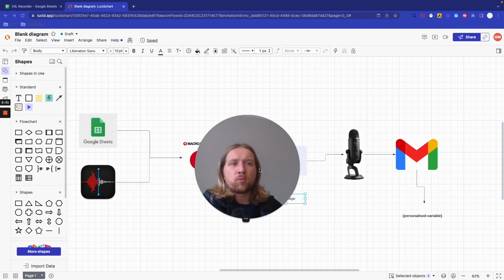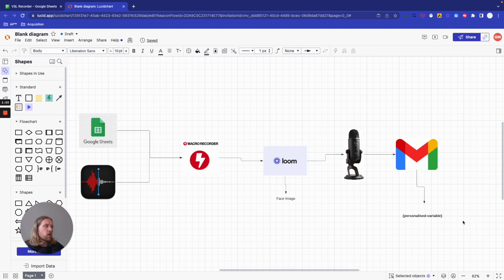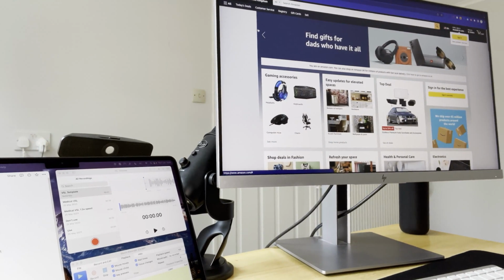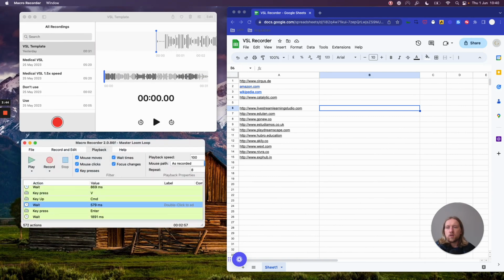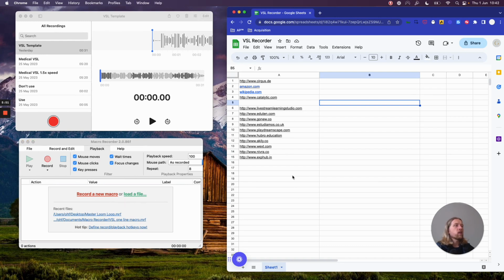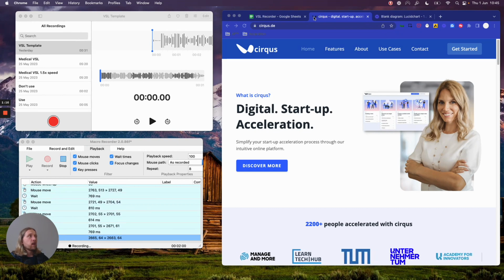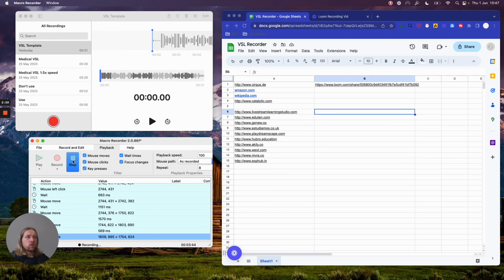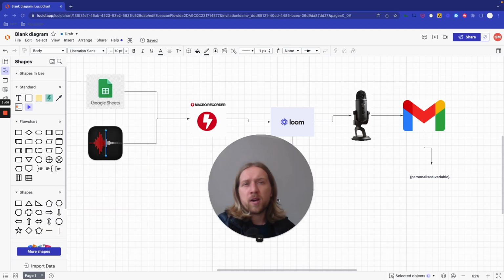How I Send 1,000 Customized Loom Videos Every Day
- Free Training : see the 3-part system I use to automate 90% of the work & close $6K-$12k clients upfront with my AI email agency.

If you're sending looms manually, stop what you're doing. This automation will let you send 1,000+ customised videos a day with one click. It's a game-changer for clientacquisition.

I'm excited to share this automated personalised Loom workflow with you.

I remember recording personalised Loom videos manually when I didn't know what to say. I couldn't ever fire out more than 5-6 an hour. It was super frustrating and time consuming.

I break it down in detail on the Acquisition Partner™ resources (copy the link into your browser).

There's a link there too, to the Macro Recorder.

Our freecourse is open now to anyone serious about becoming an AP™.